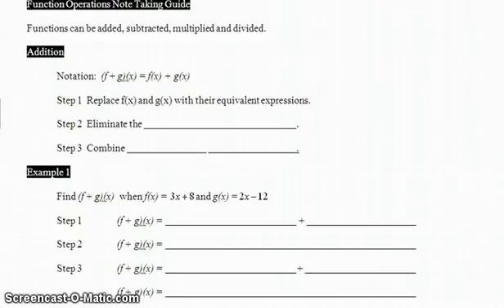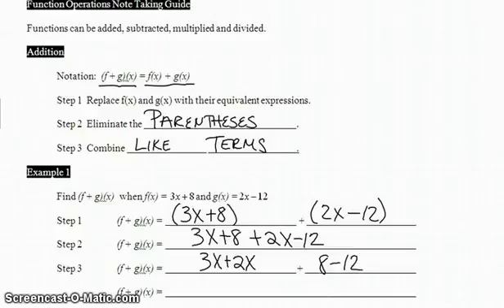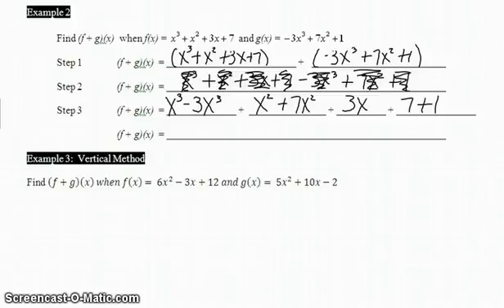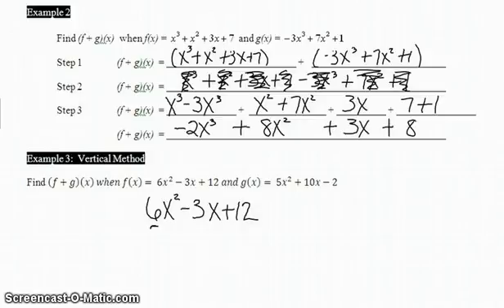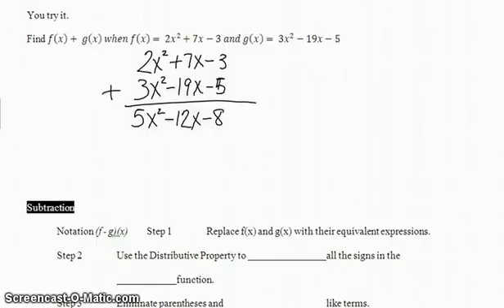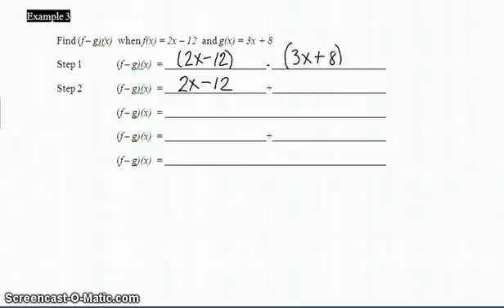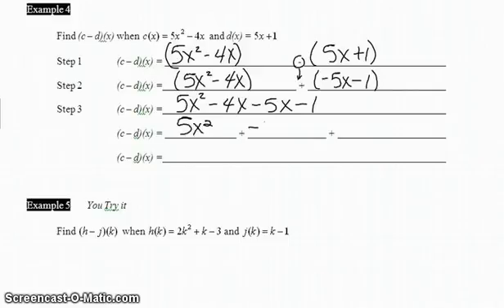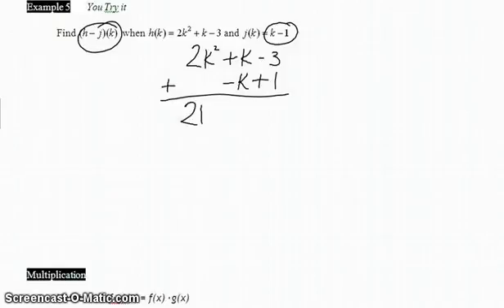Video 5 Addition and Subtraction